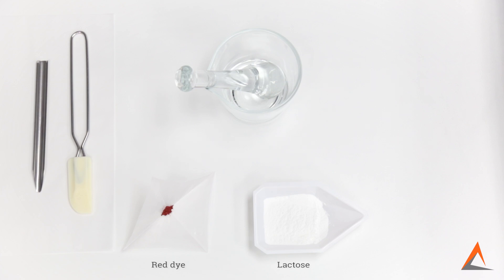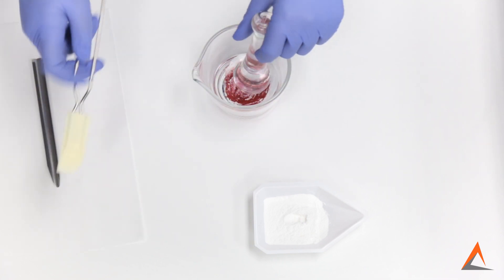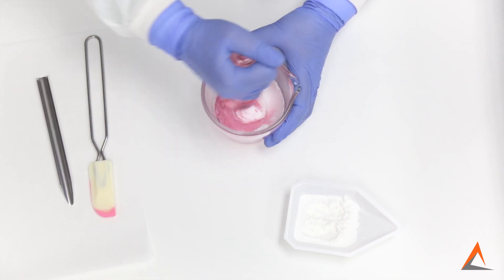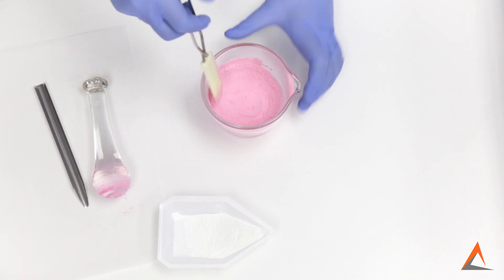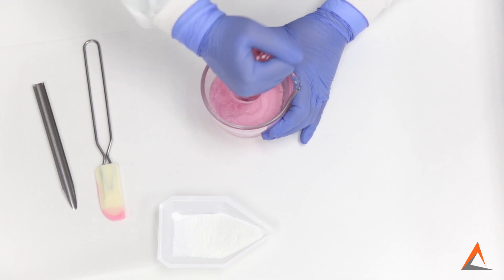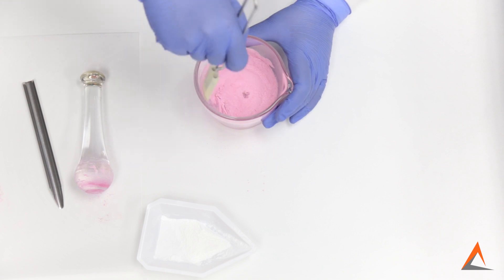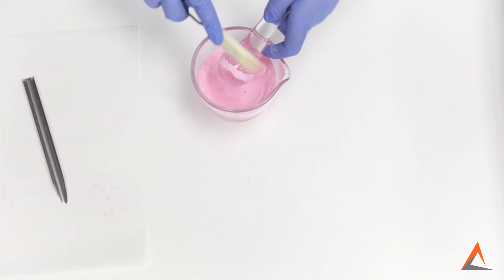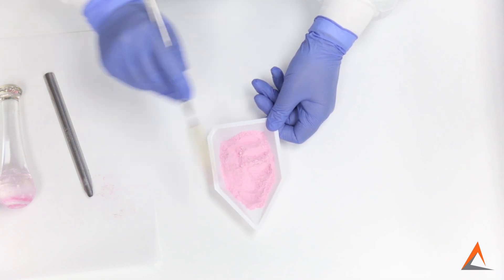Compounding Tips : Geometric Dilution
This video demonstrates the appropriate technique for geometric dilution which is a mixing process that is used when combining two or more ingredients of varying quantities together to achieve a homogeneous mixture. LP3 Network was founded to provide the healthcare community with exceptional programs in continuing education.